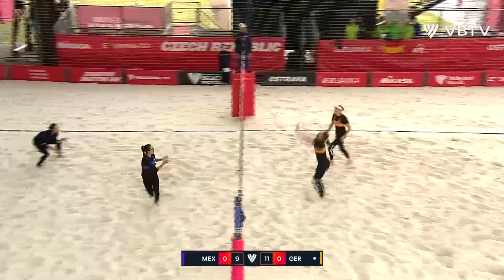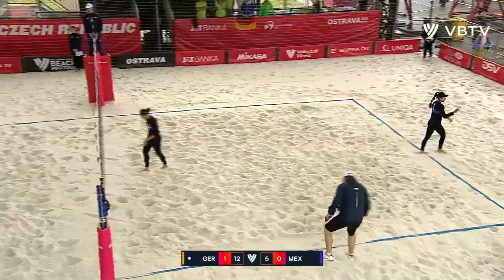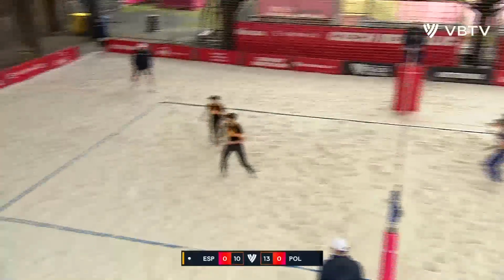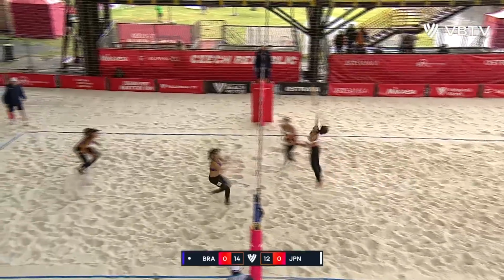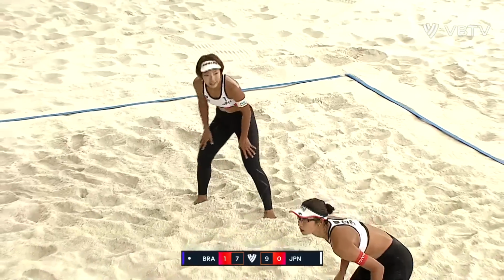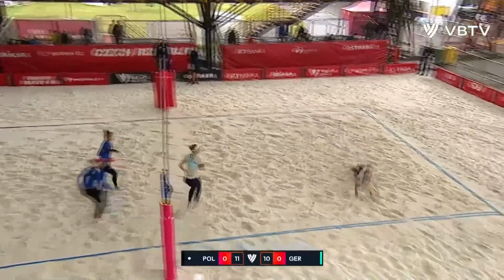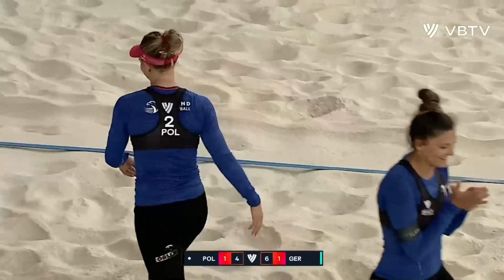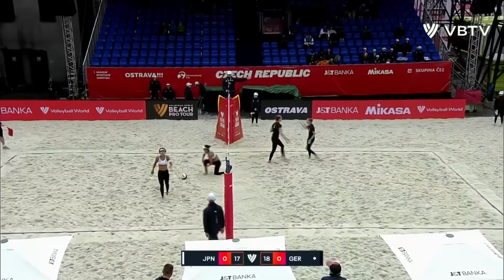Day 1 of Ostrava 2022! 🔥 Women's Elite16 Highlights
Enjoy watching the daily highlights of the first day at the Elite 16 tournament in Ostrava (Czech Republic), part of the 2022 Beach Pro Tour!

LOVE VOLLEYBALL?